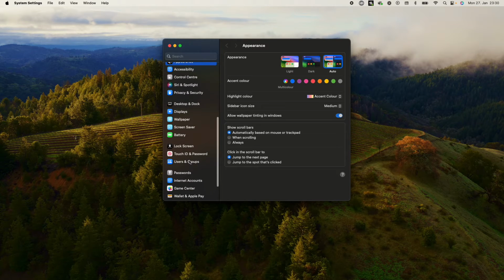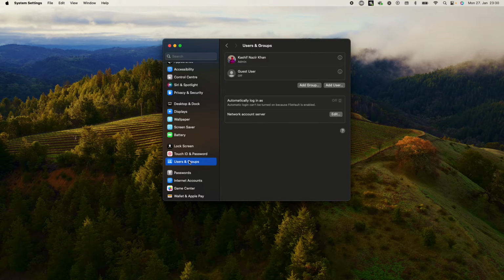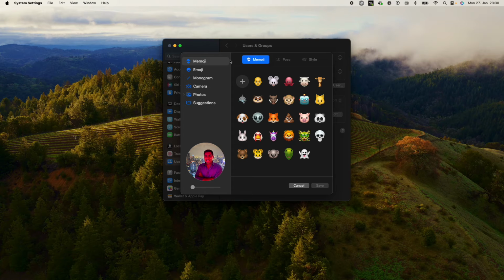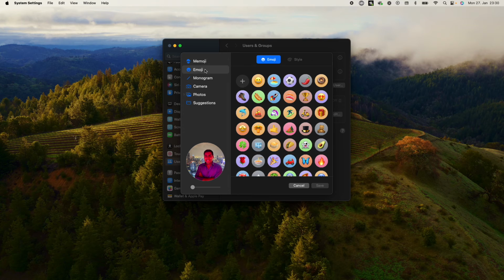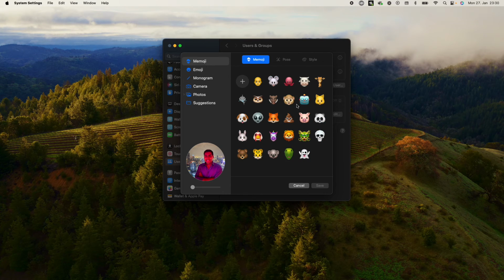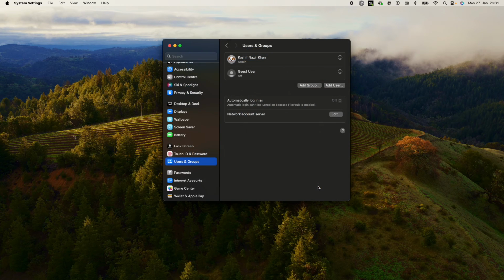How to Change Profile Picture on Macbook Lock Screen (Updated)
Want to customize your MacBook lock screen with a new profile picture? In this video, we’ll show you how to easily change the profile picture on your MacBook lock screen step by step. Personalize your MacBook and make it uniquely yours with this quick tutorial!

We’ll cover:

Accessing System Settings to update your profile picture.
Choosing a new photo or using Apple’s default avatars.
Adjusting and saving the picture for your lock screen.
Tips for troubleshooting if you encounter any issues.
Whether you’re using a custom image or Apple’s built-in options, changing your lock screen profile picture is simple and adds a personal touch to your MacBook.

Got questions? Drop them in the comments, and we’ll be happy to help!